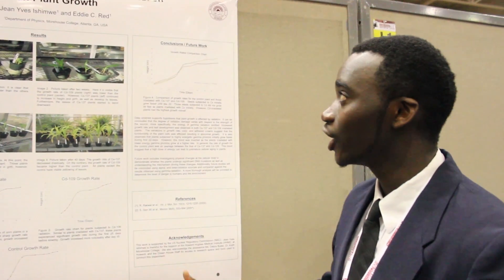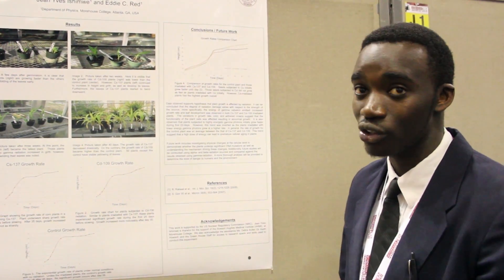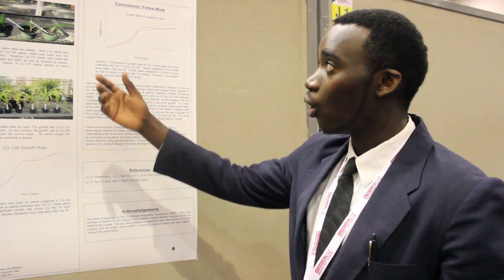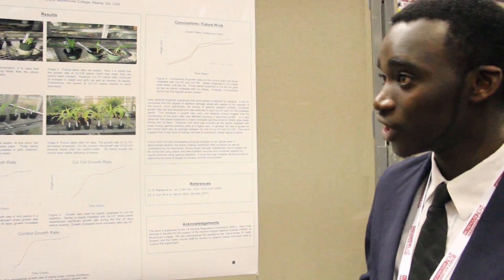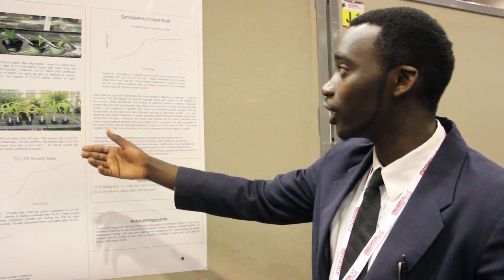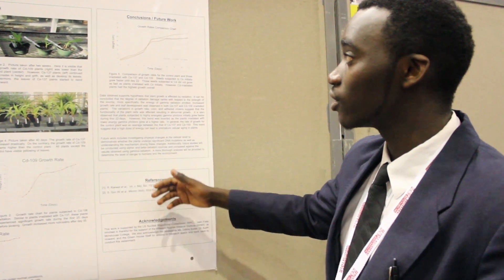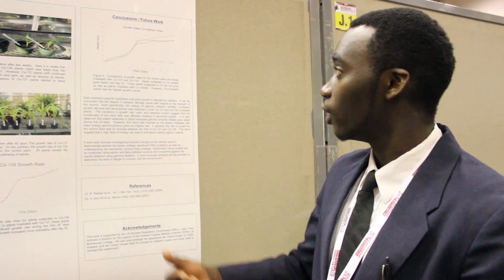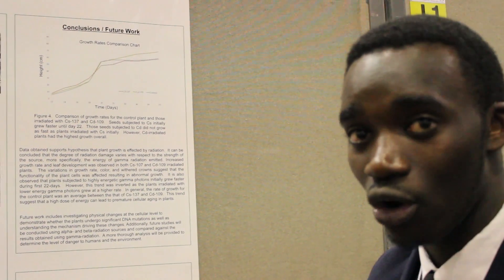Science Research Explained - Jean Yves Ishimwe (Morehouse College)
At the Morehouse Innovation Expo 2014, Jean Yves Ishimwe, a Freshman Applied Physics & Electrical Engineering Major, explains testing the effects of 2 types of radiation on plant growth.  His research can eventually further our understand of the effects of radiation on living cells.